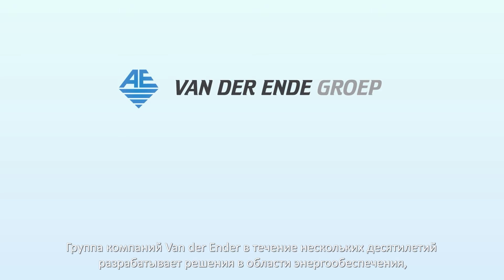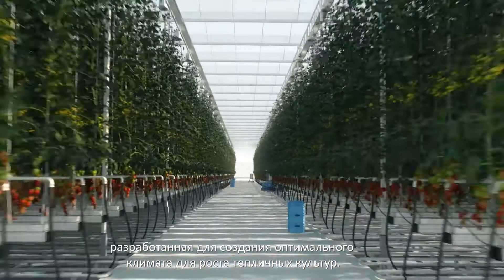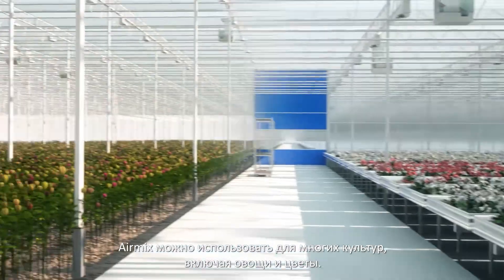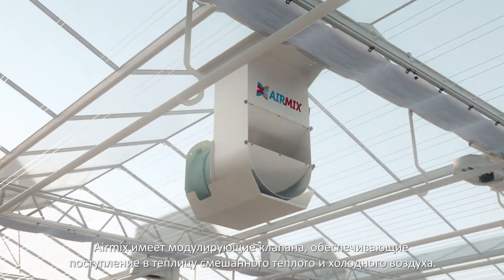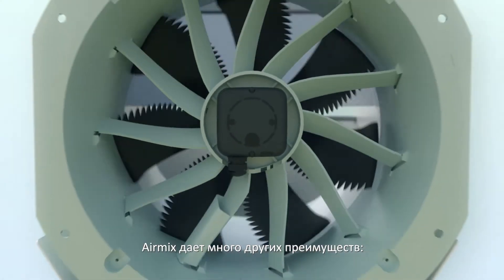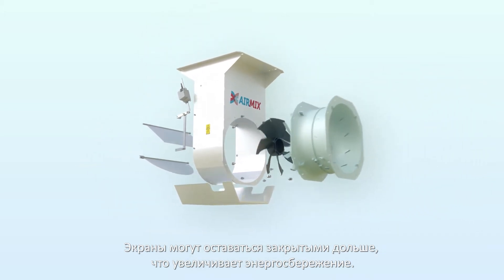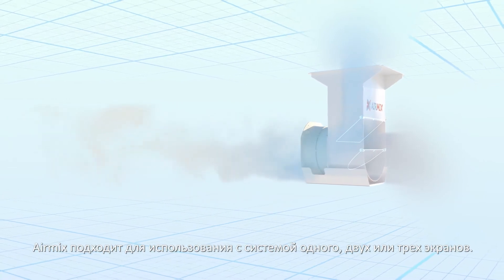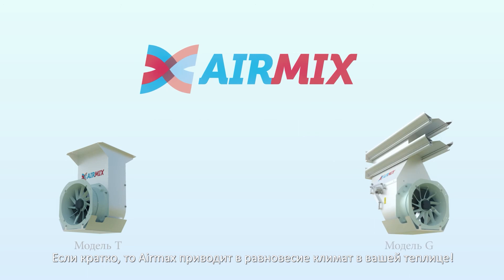Airmix™ контролируемая вентиляция и охлаждение в теплицах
Целью установки Airmix является обеспечение оптимального климата в теплице. Для обеспечения правильного соотношения холодного и теплого воздуха в теплице, Airmix оснащен модулирующими клапанами. Таким образом, можно производить вентиляцию и осушение при закрытых экранах. Airmix также работает как система горизонтальной циркуляции, что делает его многофункциональной системой. С Airmix можно «управлять» вентиляцией, и больше нет необходимости создавать «экранный зазор» в условиях внешнего холода для вывода влаги и / или тепла наружу. Создание экранных зазоров может привести к большим климатическим различиям и, следовательно, к потерям энергии.